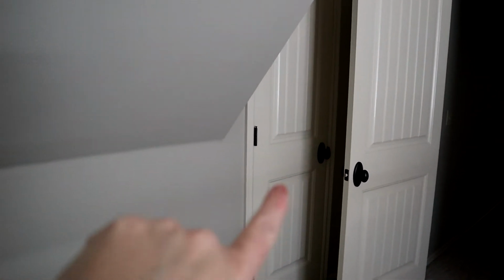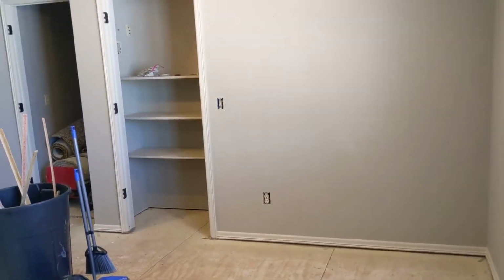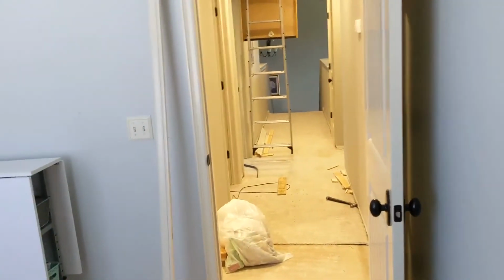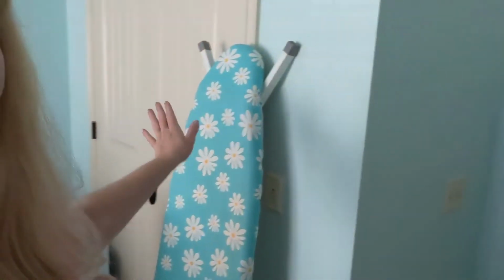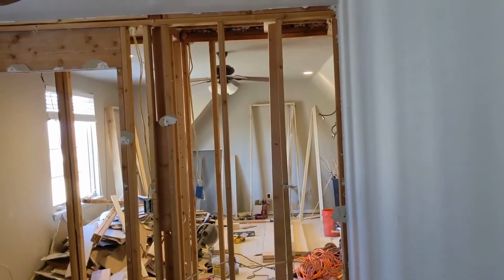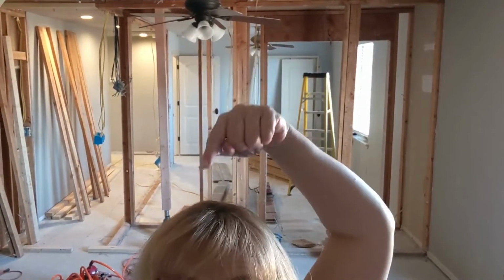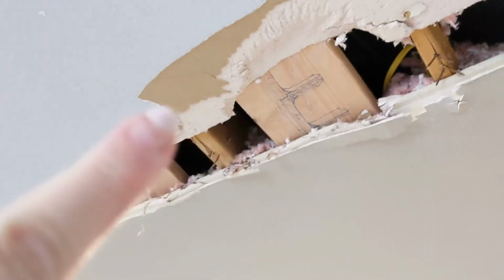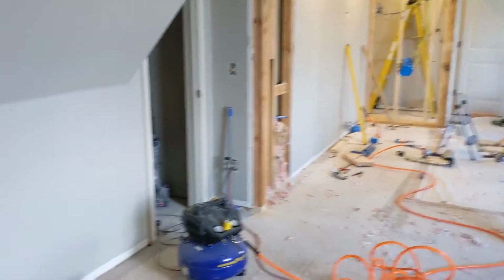Dream Sewing Room - Part 1 - Demolition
It is happening! We are thick into the remodel of my sewing space. I can't wait to actually start using it.

My cutting table
My camera
My light ring tripod
My sewing cabinet
My dress form
Ghost Chair
Full-length mirror
Pattern Paper
Fashion Drawing Templates
Pattern Ruler set
My storage cabinets